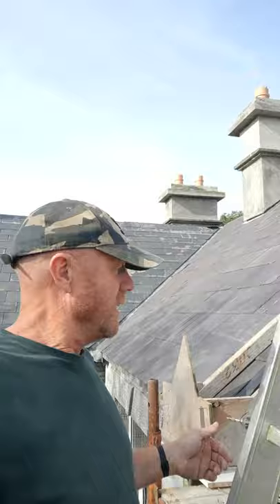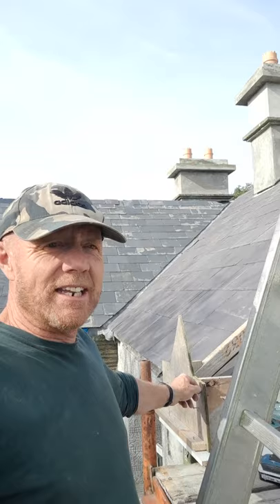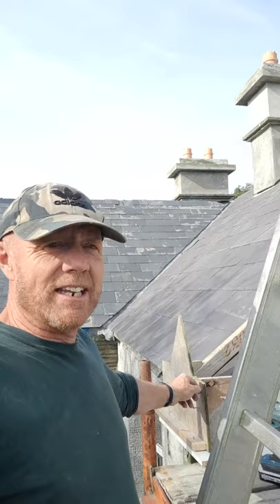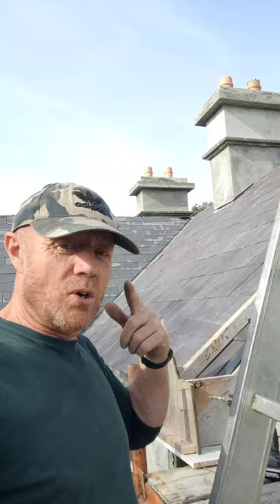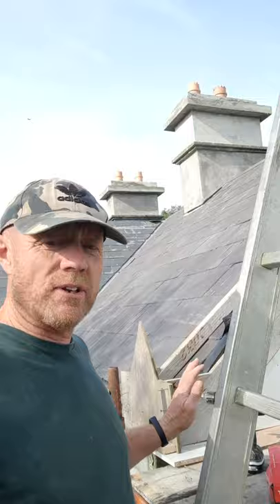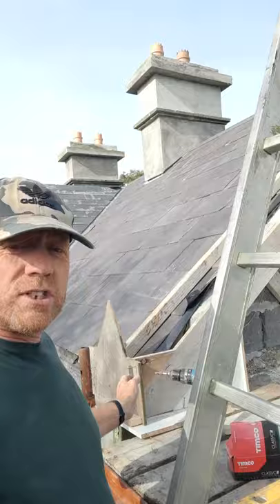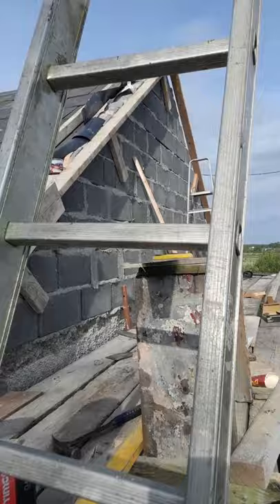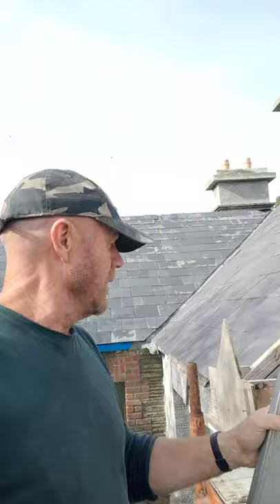How I make the ornamental parts of my cottage.